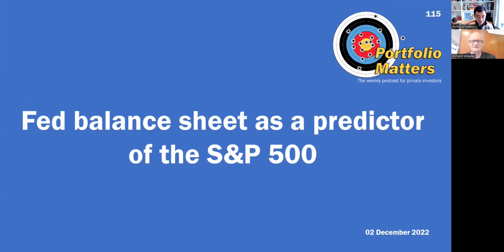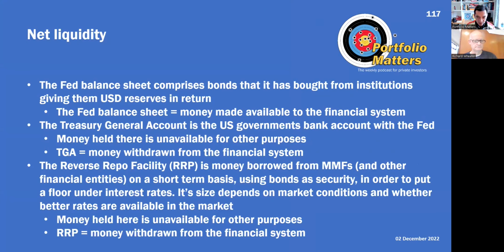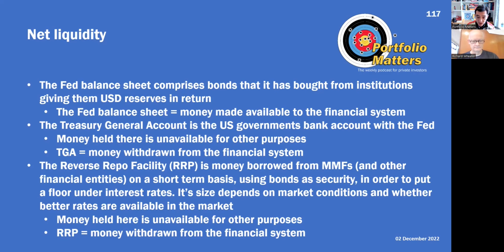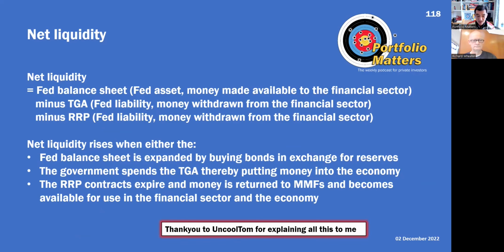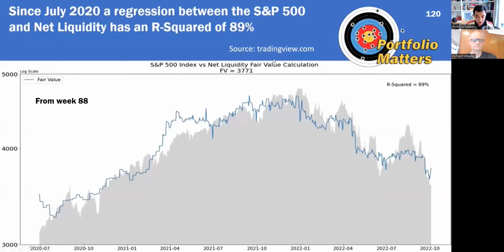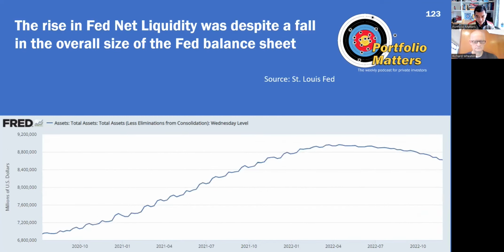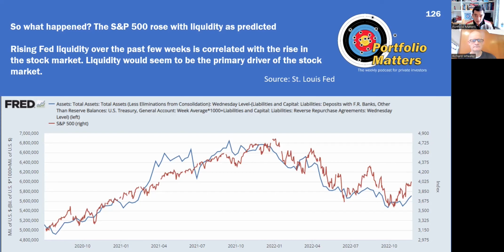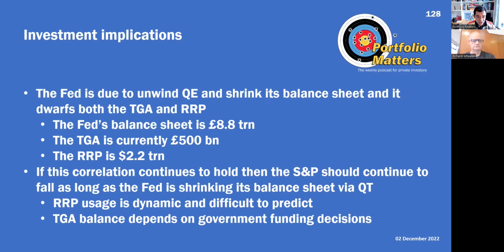The Fed balance sheet as a predictor of the S&P 500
This is an extract from the "Week 96 Weekly Markets Checklist" in which we discuss how changes in the Fed balance sheet seem to have an extraordinary correlation with the S&P 500. Since then much has happened, in particular the US government has once again hit its debt ceiling. That means it cannot issue any more bonds and must rely on the cash it holds in the TGA account to fund daily operations. As the Fed spends down the TGA account that will pump liquidity into the system, and it is perhaps no coincidence that the S&P 500 has performed well since the US hit the debt ceiling on the 19th January. Unless there is an agreement on a new debt ceiling the US government will be forced to continue spending down the TGA account until it is exhausted, which is forecast to be between June and August. If the correlation between the Fed balance sheet and the S&P 500 holds then this should support equity prices over the coming few months. We will provide regular updates on changes in the Fed balance sheet in the weekly.

Our podcast is entirely free and in order to maximise the viewing experience we do not accept distracting YouTube advertisements. All donations are very gratefully accepted and the generosity of our audience is a source of constant delight to us.

Unfortunately we have had to instigate 2 factor authentication on our Discord channel to discourage Crypto-scammers. It remains a welcoming environment where private investors can swap information in a positive and supportive environment. Please join u